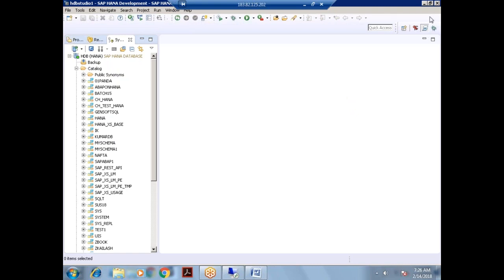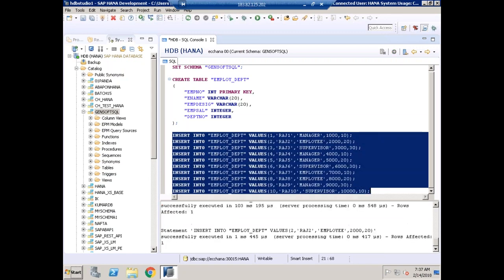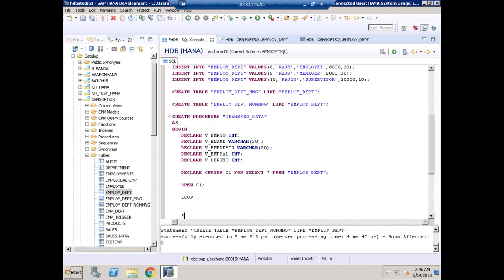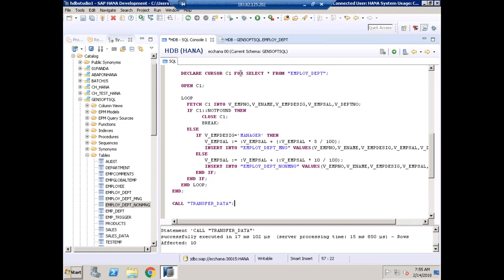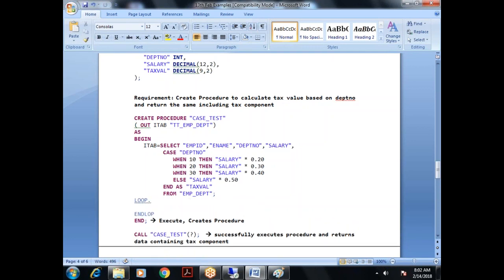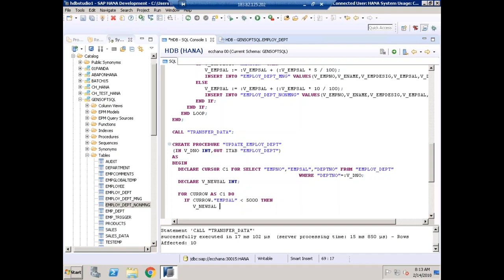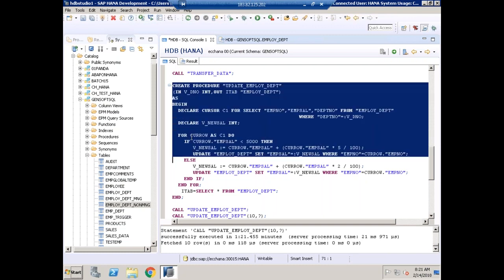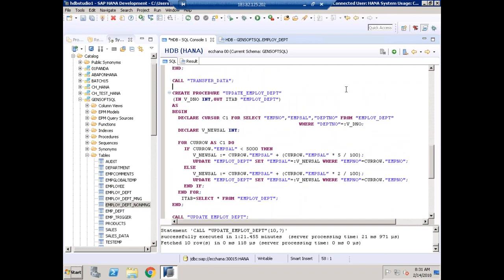10 ABAP on HANA